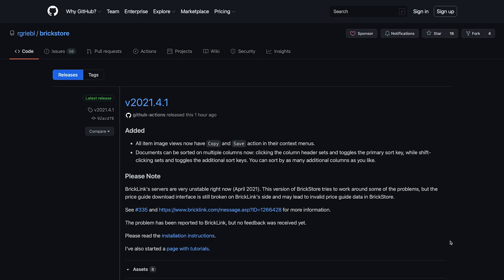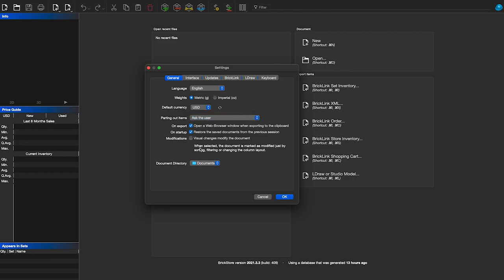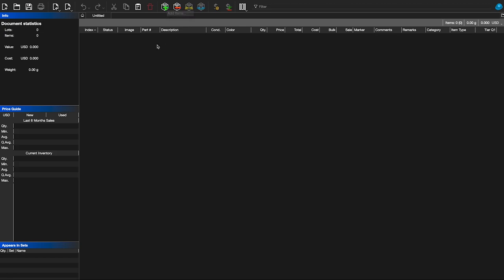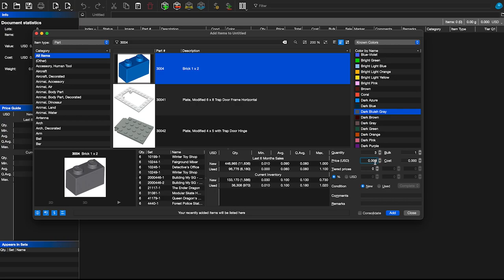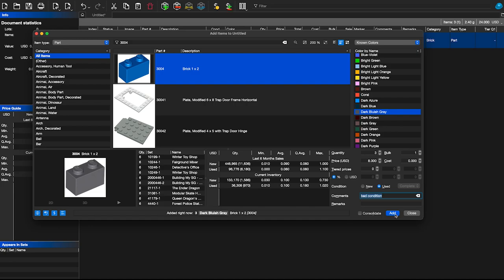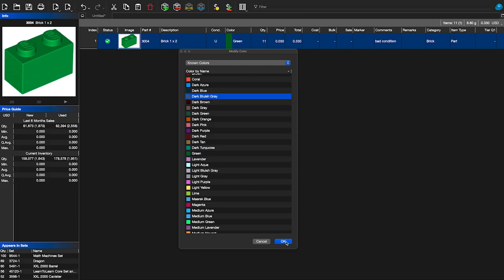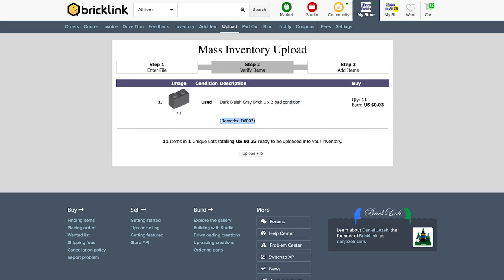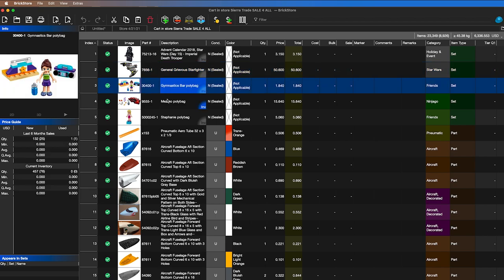How To: BrickStore - Ep. 1 | Setup and The Basics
HowTo: BrickStore - Ep. 1 | Setup and The Basics

In this first episode of a multi-part series, Evan shows how to setup BrickStore and how to use some of the most basic functions of it, such as adding parts the the program, and exporting the items to add to your BrickLink inventory.  Future episodes will show how to add and part out sets into your inventory as well as how to update all your items to the last six months sales average and then update your BrickLink inventory.